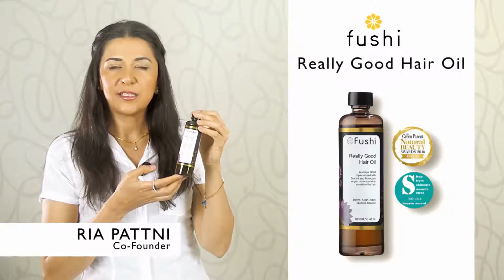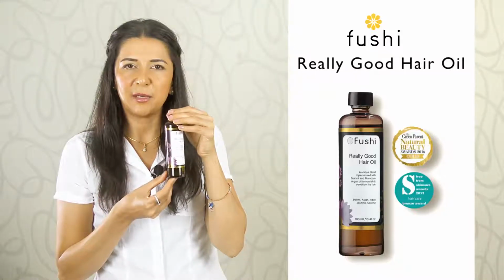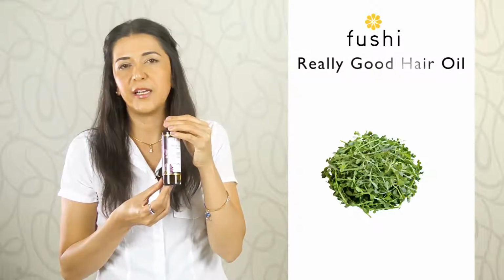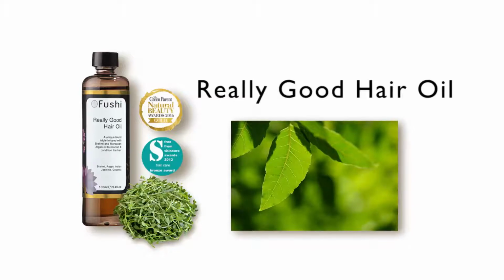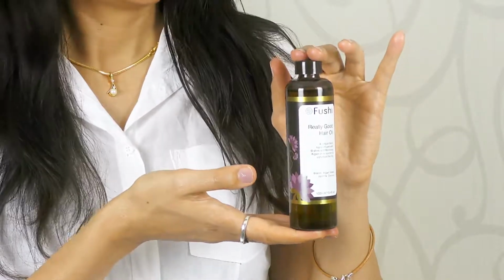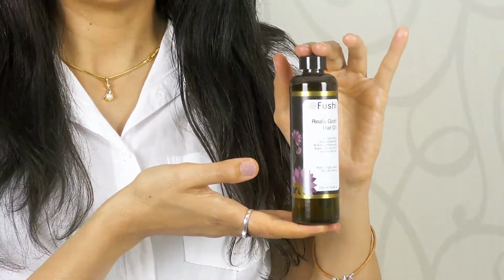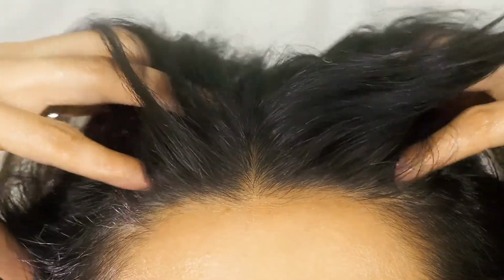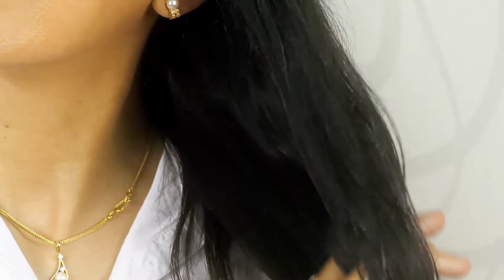FUSHI Really good hair oil promo video - ANITA PHOTO VIDEO